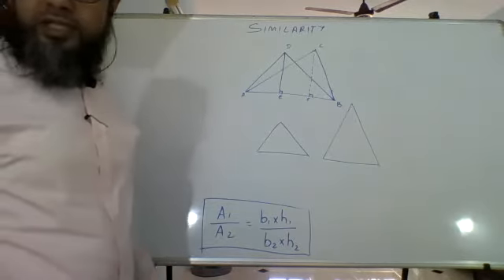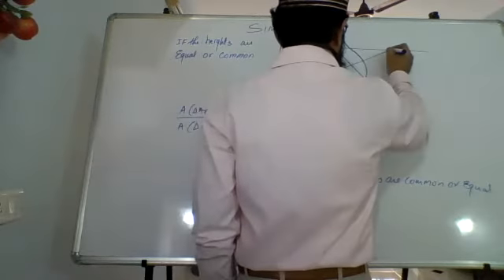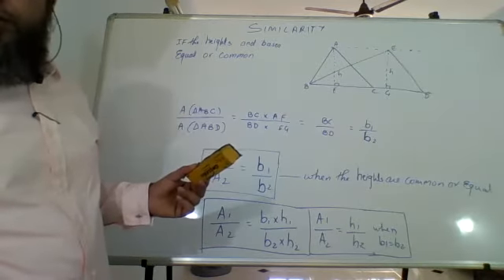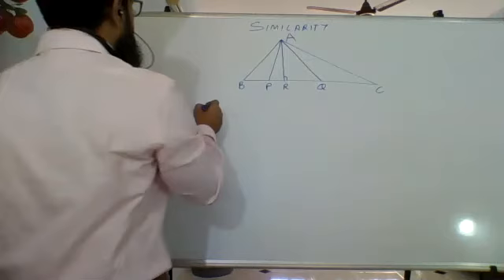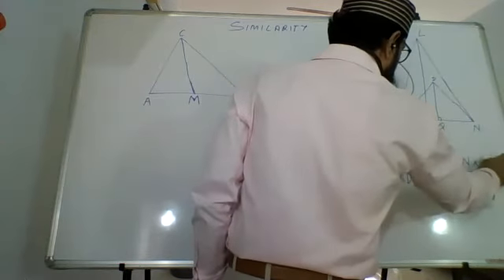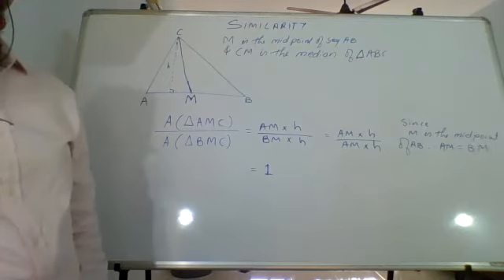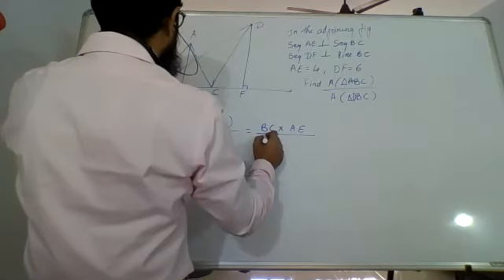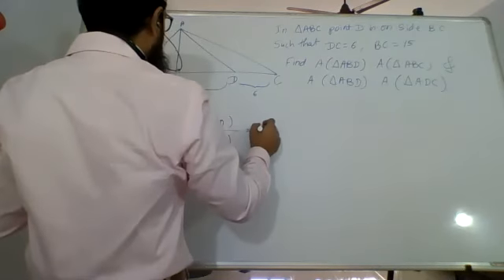SSC | Class 10 | Similarity Part 2 | 18 5 20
Similarity Class 10th Maharashtra Board New Syllabus Part 2
Keep Geometry box ready with you